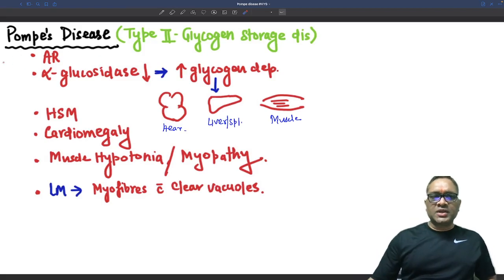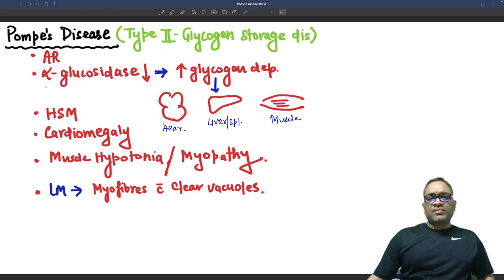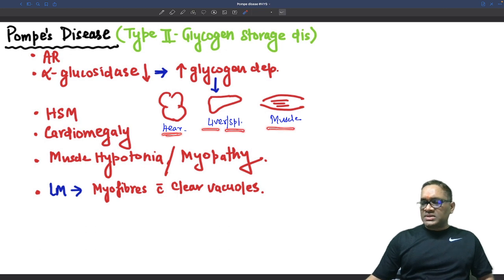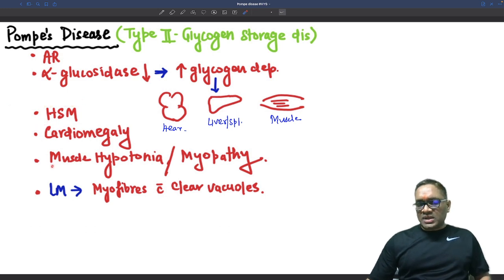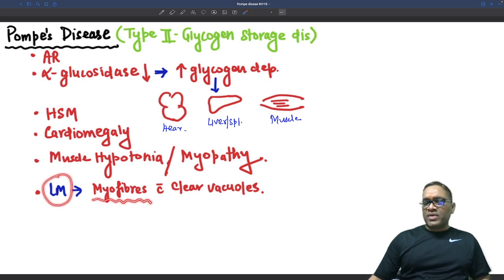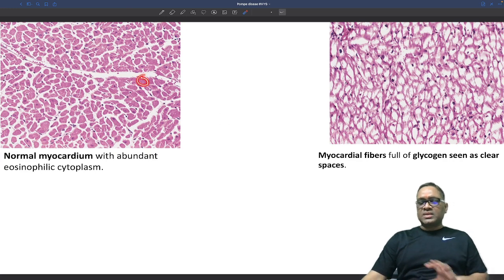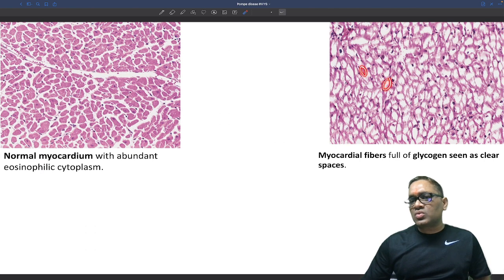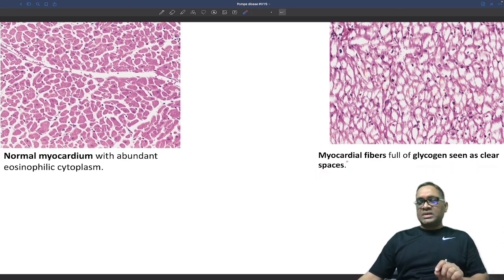High Yielding Shorts-112 (HYS-112):Pompe disease by Dr Devesh Mishra.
This High Yielding Shorts (HYS) is about Pompe disease.